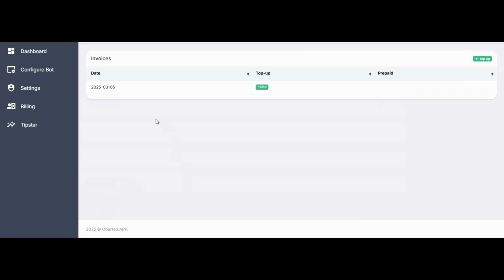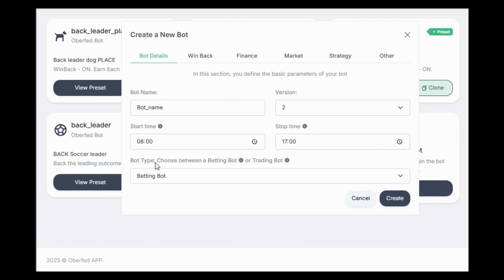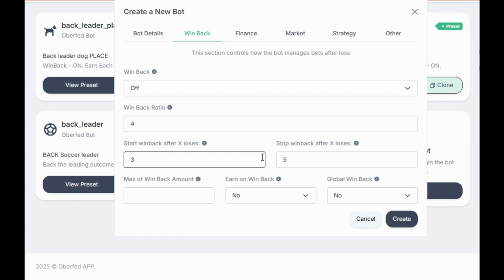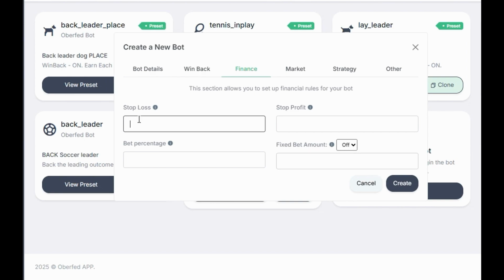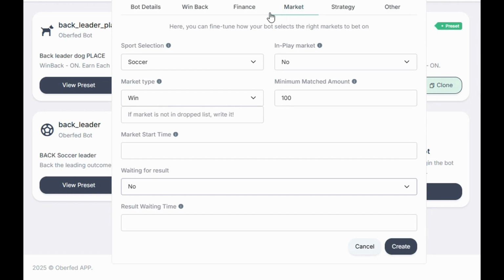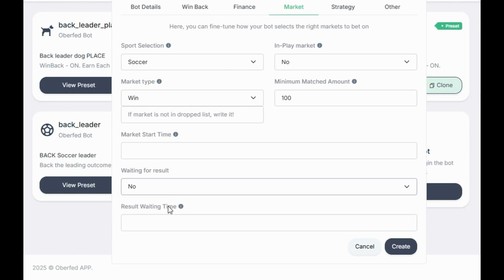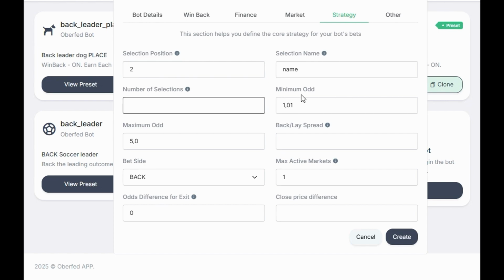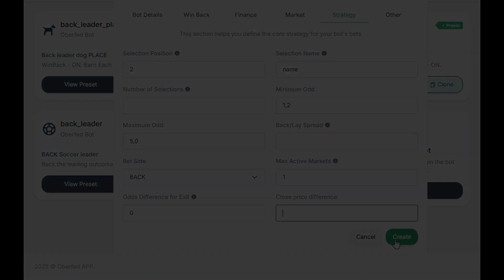🔧 How to Set Up a Betting Bot in Oberfed | Configuration Guide 🏆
Want to automate your sports betting and maximize your profits? In this video, I'll walk you through the step-by-step process of configuring a bot in Oberfed – the ultimate platform for smart sports trading. 📊💰